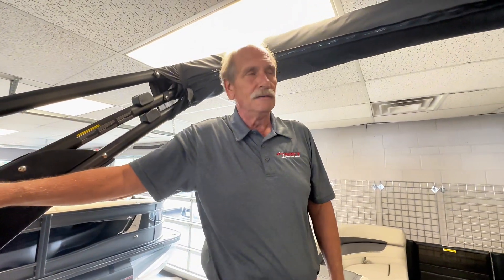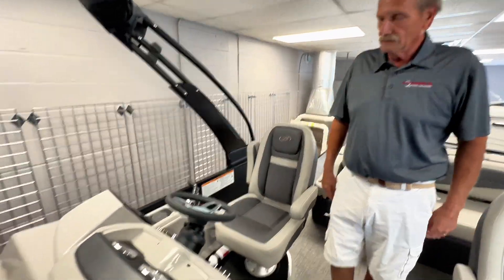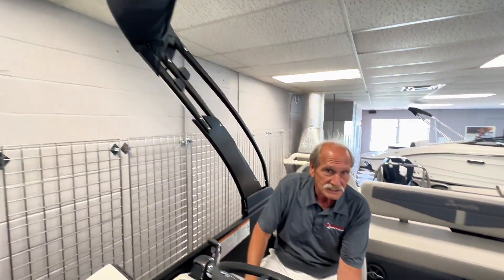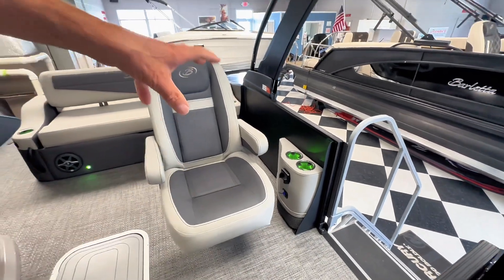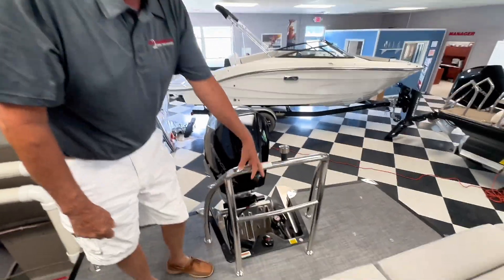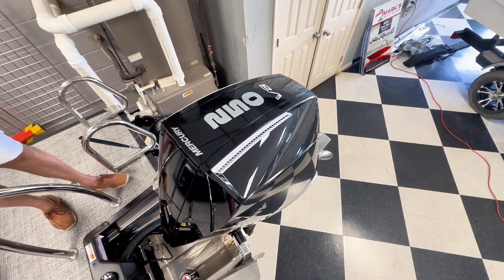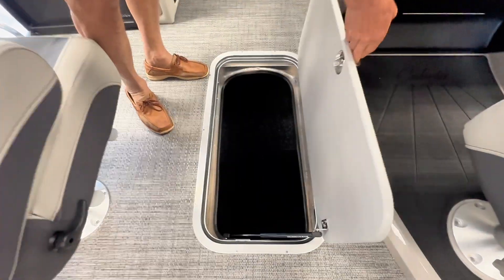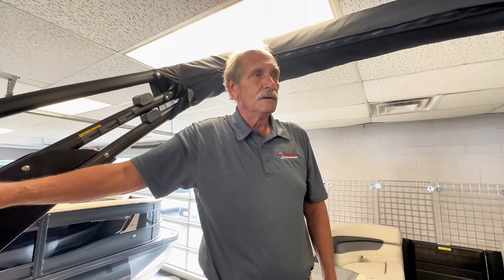2025 Barletta Cabrio 22UC Walkthrough - Features and Functionality